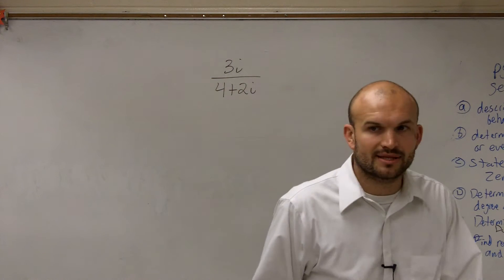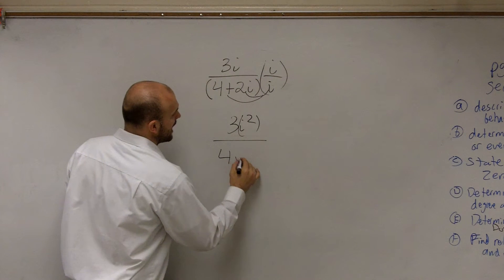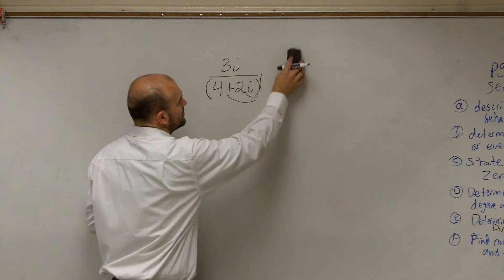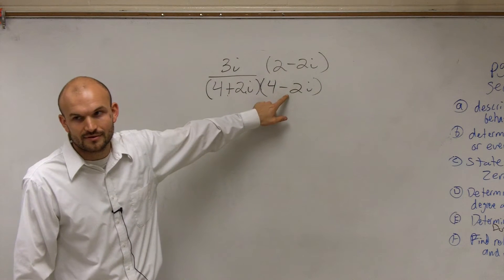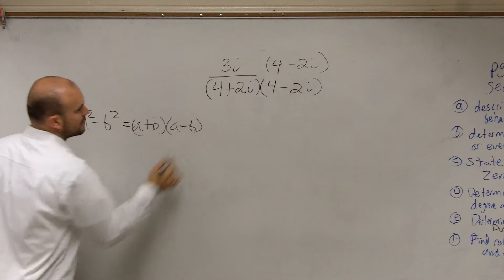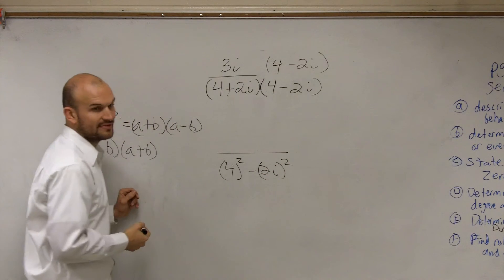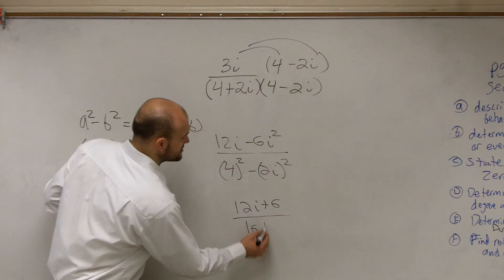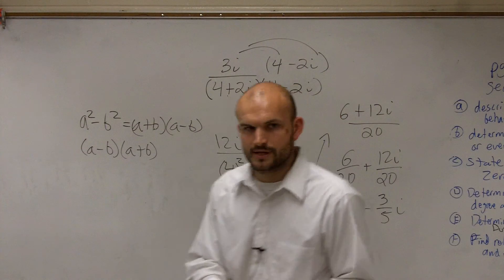Algebra 2 - Dividing complex numbers by multiplying by the conjugate 3i / (4+2i)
In this video tutorial I show you how to divide complex numbers.  Since complex numbers have an imaginary part which we cannot divide into other numbers we rewrite the expression by multiplying by i or the conjugate on the denominator or numerator.
3i / (4+2i)